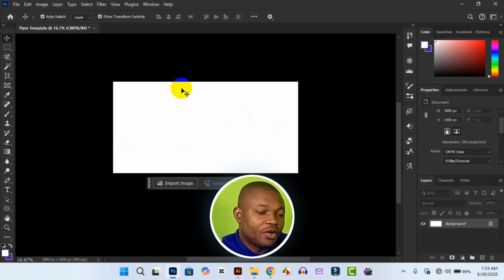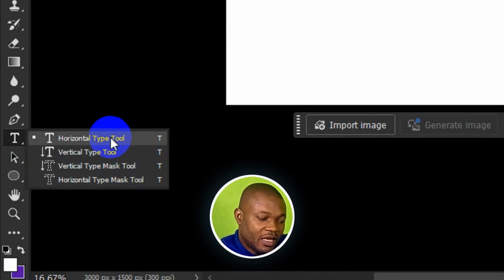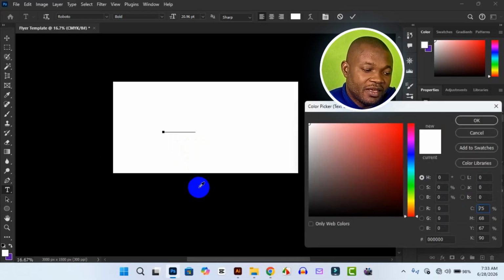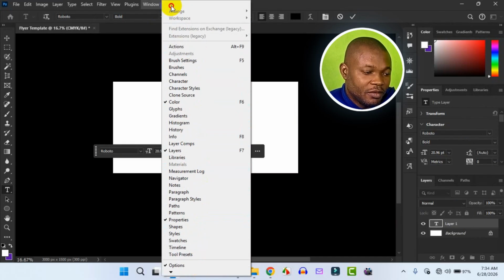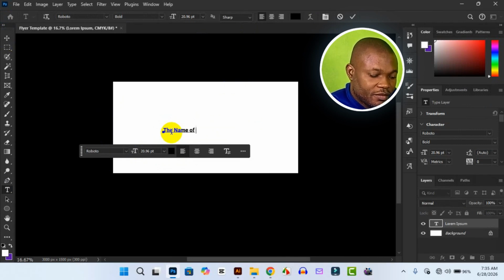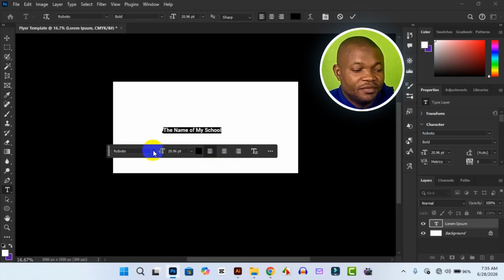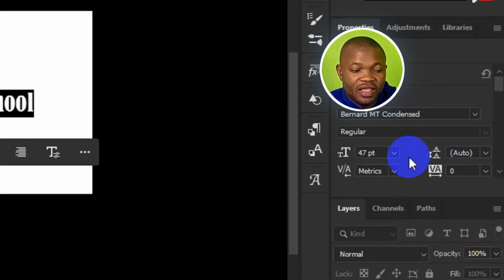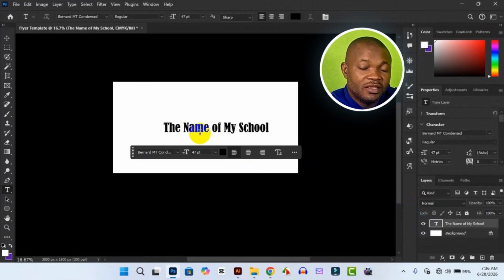The Right Way to Add Text in Photoshop